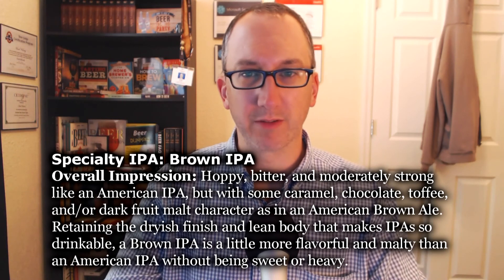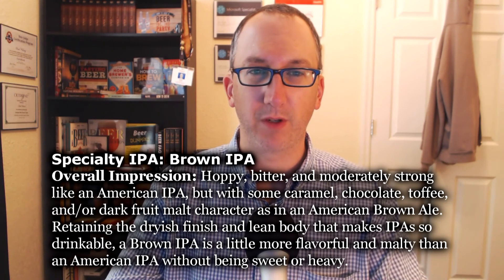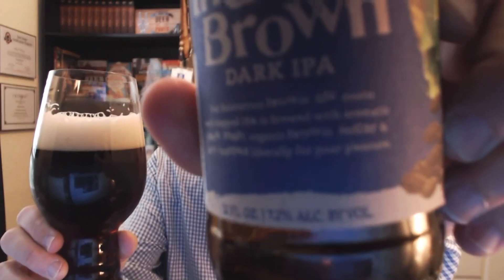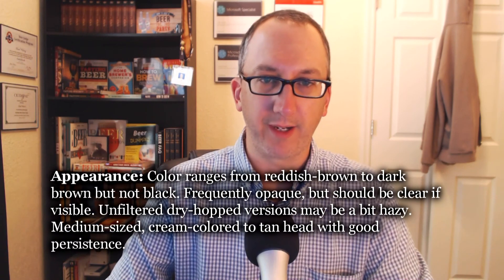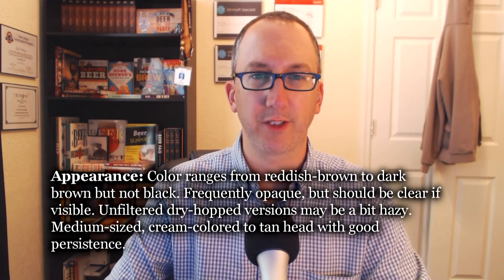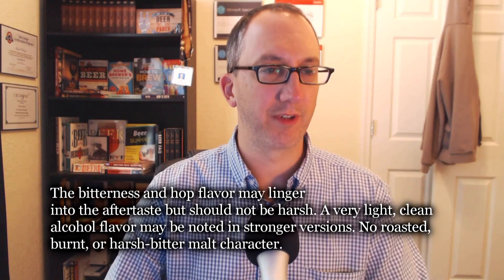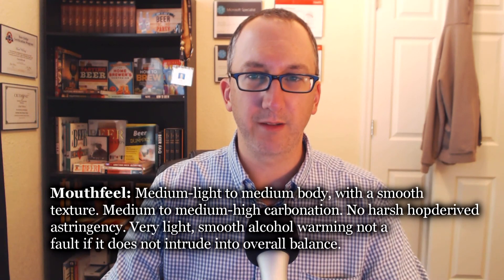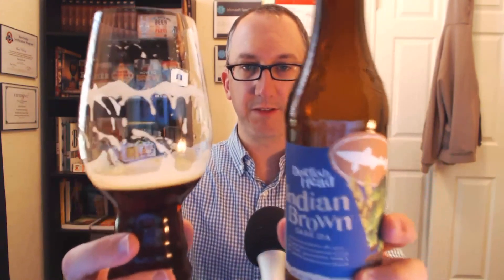𝐃𝐨𝐠𝐟𝐢𝐬𝐡 𝐇𝐞𝐚𝐝 𝗜𝗻𝗱𝗶𝗮𝗻 𝗕𝗿𝗼𝘄𝗻 𝗔𝗹𝗲 (not quite an IPA, not quite a brown ale?!)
Dogfish Head Indian Brown Ale | Chad'z Beer Reviews episode 935 (originally published March 16, 2018)
𝓑𝓻𝓮𝔀𝓮𝓻𝔂 𝓓𝓮𝓼𝓬𝓻𝓲𝓹𝓽𝓲𝓸𝓷
A cross between a Scotch Ale, an India Pale Ale and an American Brown, Indian Brown Ale is well-hopped and malty at the same time (It's magical!). The beer has characteristics of each style that inspired it: the color of an American Brown, the caramel notes of a Scotch Ale, and the hopping regimen of an India Pale Ale. We dry-hop the Indian Brown Ale in a similar fashion to our 60 Minute IPA and 90 Minute IPA.
7.2% ABV 50 IBU
Members get access to:
🔘Member-only livestreams!